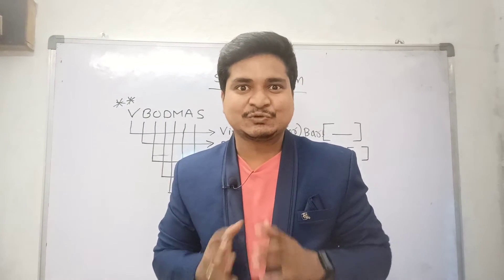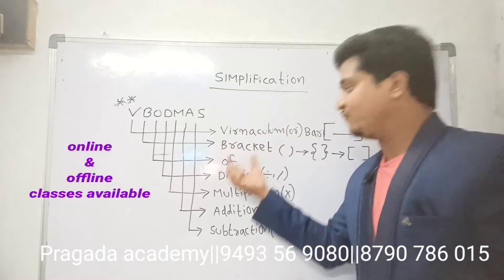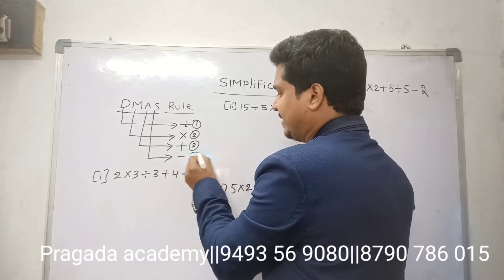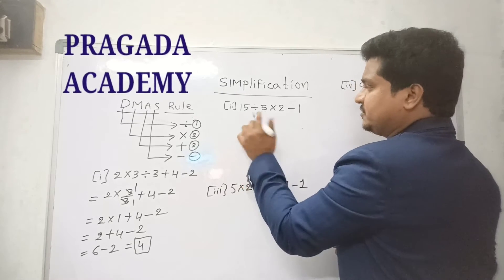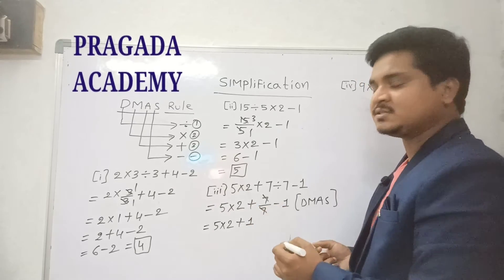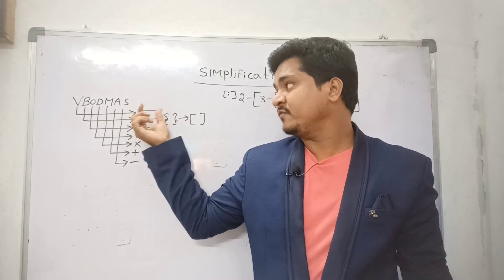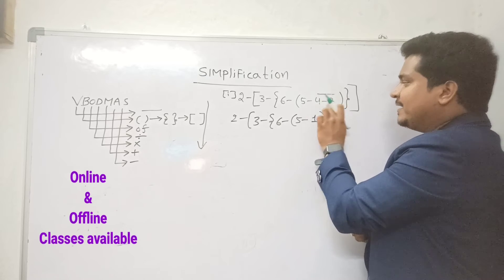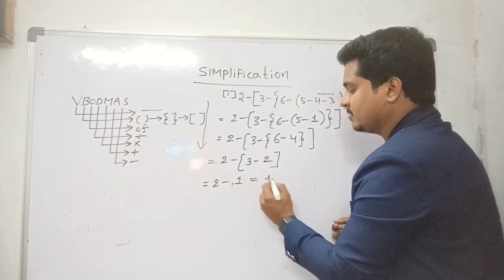VBODMAS Rule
Pragada academy-Mr.Manikanta